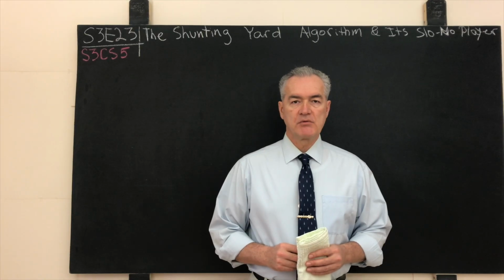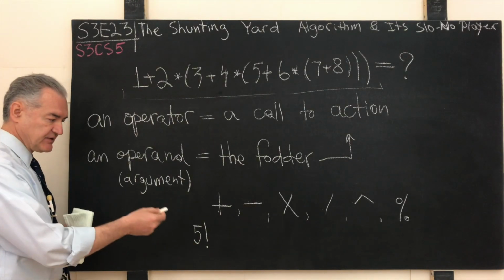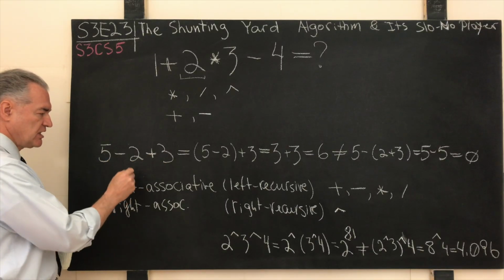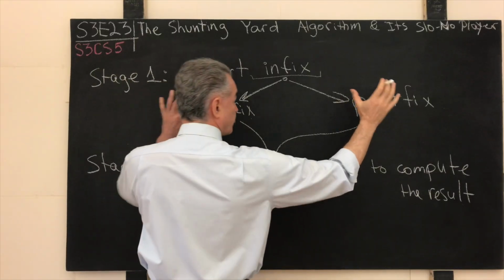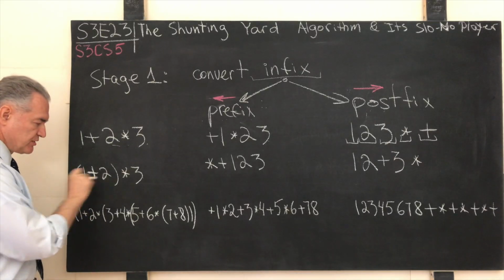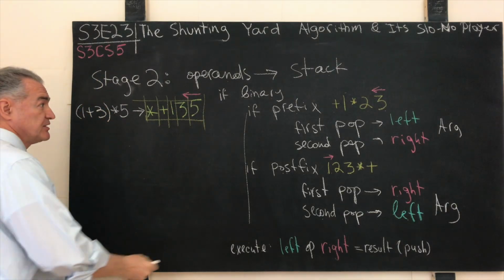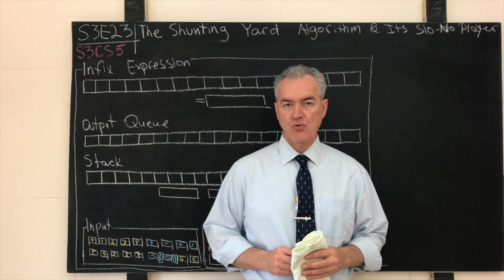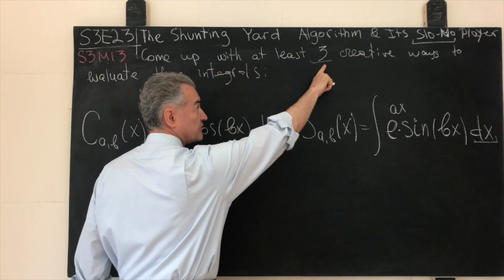S3E23: The Shunting Yard Algorithm and Its Slow-Motion Player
In this episode we take an introductory look at an exciting and, as far as I can tell, not so well developed idea in computer science known as "algorithms animation and/or visualization".

To that end we use the Shunting Yard algorithm as an ice breaker.

Some level of familiarity with this algorithm is required because in this episode we do not deep-dive into all of Shunting Yard's nooks and crannies. Instead, we take a fairly enumerative look at the notions that go into the design of that algorithm, the arithmetic expressions, the operator's arity, precedence, associativity, a stack and a queue, but we expect that our viewers are not complete newbies with these notions.

Next, we consider the three popular notations: infix, prefix, postfix. Again, way more can be said about those.

Then, we look at the two stages of the Shunting Yard algorithm: the conversion of the input material given in the infix form into the equivalent material outputted in either the prefix or the postfix form.

Here we try to drive the following point home: the tactical advantage of the prefix and the postfix forms over their infix counterpart is the "I came, I saw, I executed" property. That is, in both prefix and postfix notations the physical location of an operator is equated to its order (or moment) of evaluation.

When a prefix or a postfix-compiled expression is processed, the moment we encounter an operator, that is the moment when we execute it. Right then and there. Put slightly differently, prefix and postfix notations are parentheses or brackets free.

Next, we look at two sample computations: one of these computations is based on the prefix notation and the other such computation is based on the postfix notation.

Lastly, I share with the audience my take on the slow-motion player of the Shunting Yard algorithm with which the user has a full control over the step-by-step process of evaluation an input arithmetic expression.

The links to all the relevant code are in the comments section: a deep tutorial on how to develop software gradually, the Java code that implements an arithmetic expression evaluator, and the Java code for the said slow-motion player.

Give it a try. Share your, better, idea on how to animate the Shunting Yard algorithm or any other computer science algorithm!